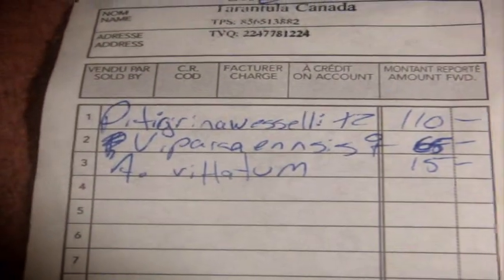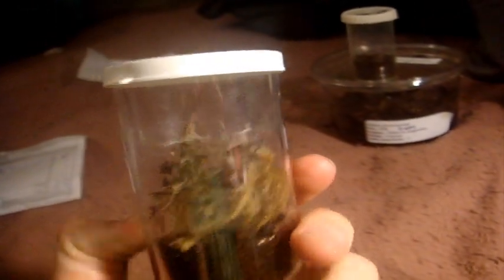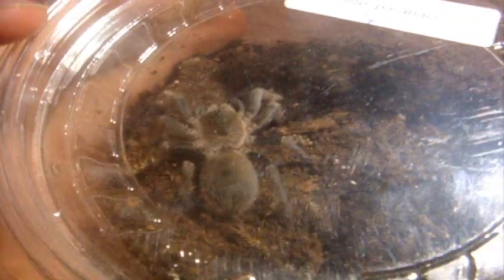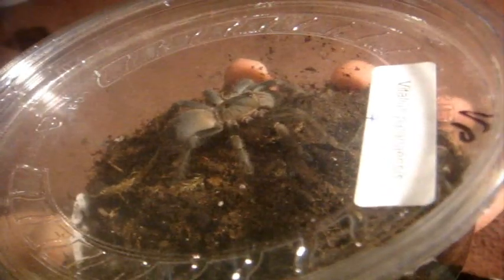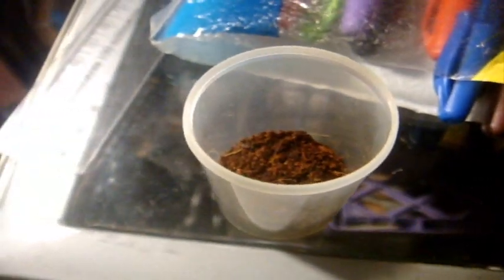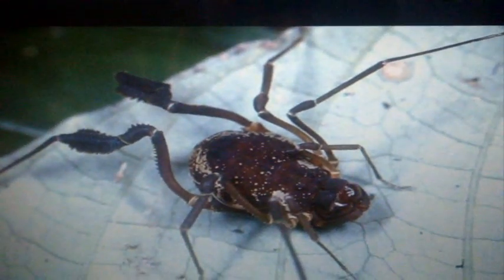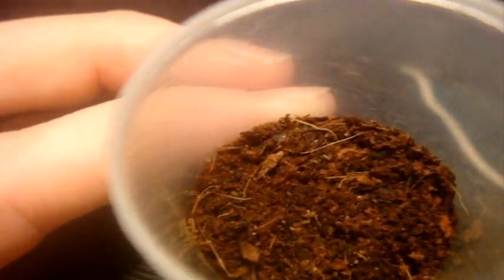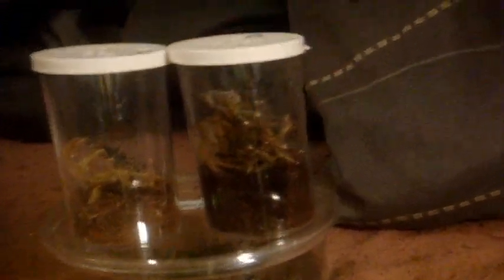New February Additions Including A Harvestman (Opilione)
I just picked these awesome beauties including my first Oliopones...Youtube Exclusive on this species.
EDIT:  There is just one mistake in the vid:  .A.vittatum are native to Belize not Mexico.

New additions include
 - Pair of Poecilotheria tigrinawesselli - Wessel Tiger Ornamental
- Vitalius paranaensis - Brazilian Brown Bird Eater or Argentinian Stripe Leg
- Acromares vittatum - Belize Harvestman